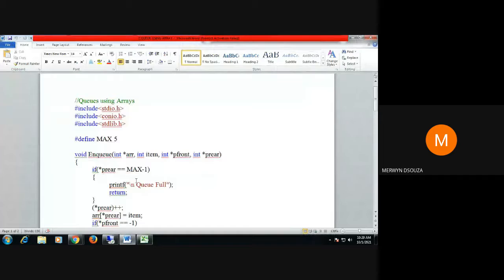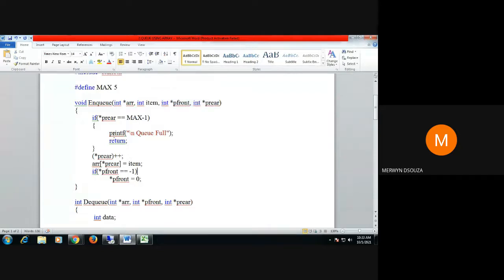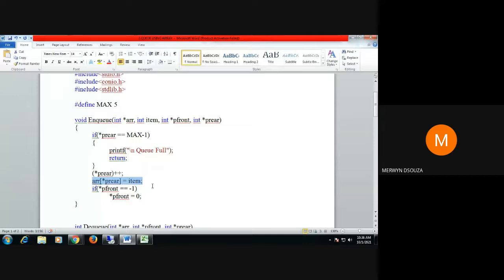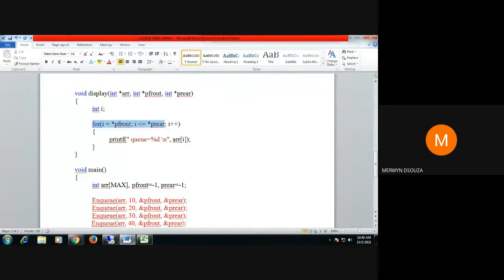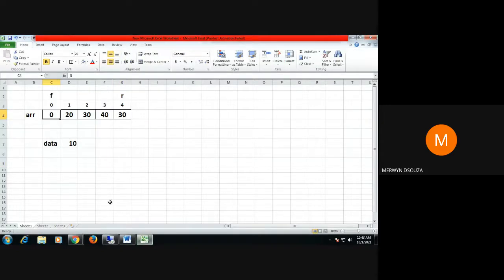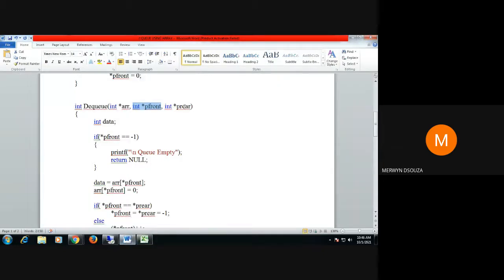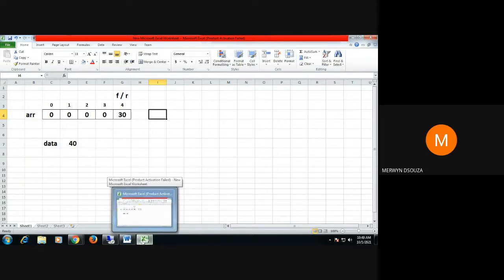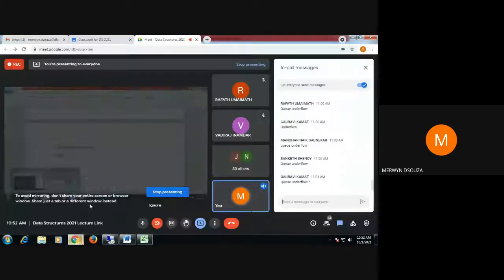Queues Program in C